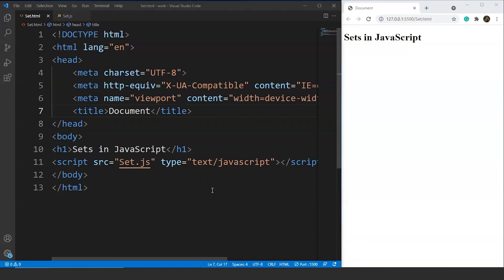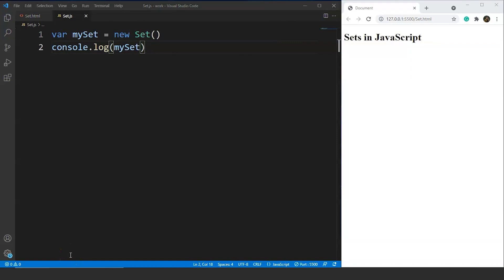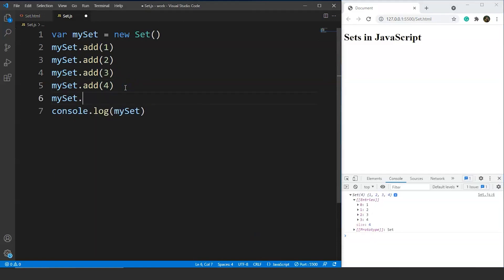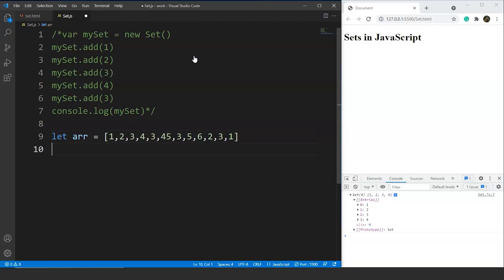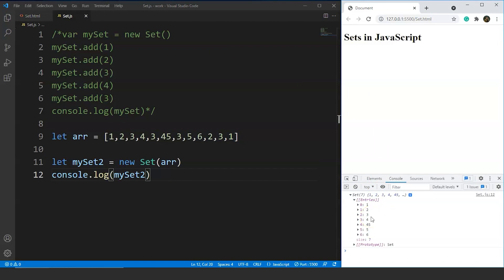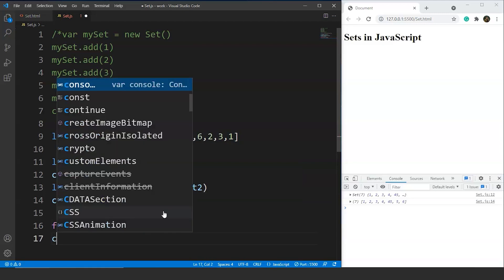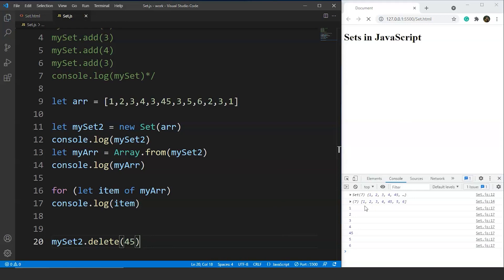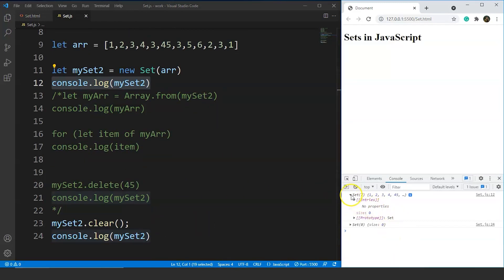Sets In JavaScript | JavaScript Set Object | JavaScript Tutorial | SimpliCode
This video on Sets in JavaScript will take you through the detailed concept of what sets are in JavaScript and how they differ from objects and maps in JavaScript. In this JavaScript Sets tutorial, you will understand how different properties are used with JavaScript Sets. In addition, you’ll also learn how to use JavaScript Set Object to find all the unique elements from an array consisting of several elements.

Below are the topics we are going to discuss in this JavaScript tutorial.
00:00:00 Introduction
00:00:49 What are Sets in JavaScript.
00:01:44 Sets syntax.
00:04:07 Finding unique elements from an Array using Sets.
00:08:19 Sets properties.

1. 100% Money Back Guarantee
2. 7 complete JavaScript courses
3. Covers Ajax, jQuery, and node.js
4. Build a real-time chat application
5. Course completion certificate